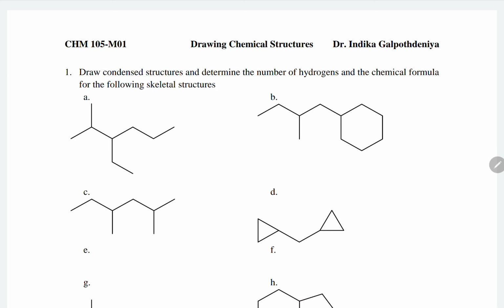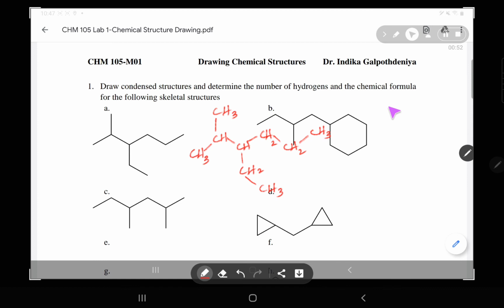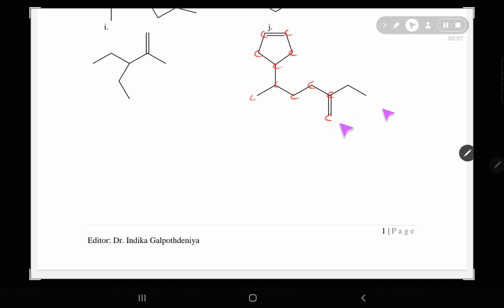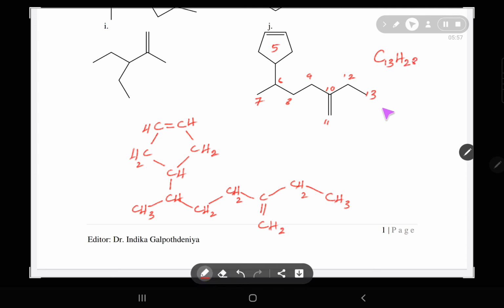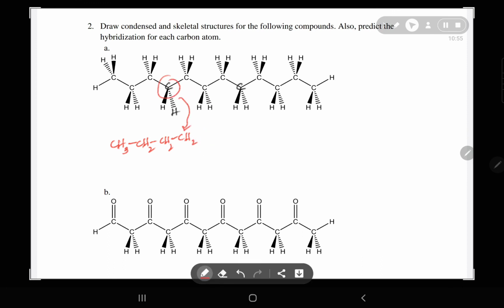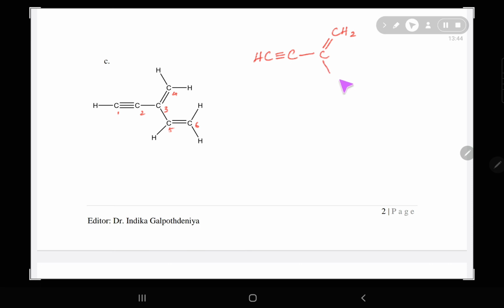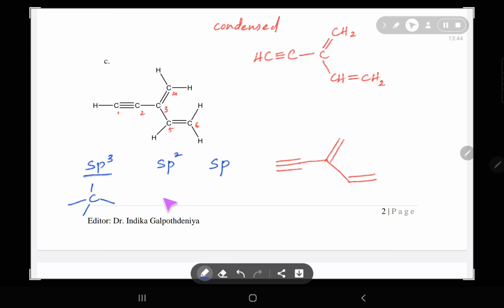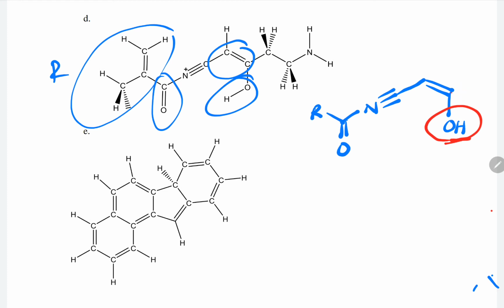Chemical Structure Drawing Condensed Skeletal Formula Hybridization